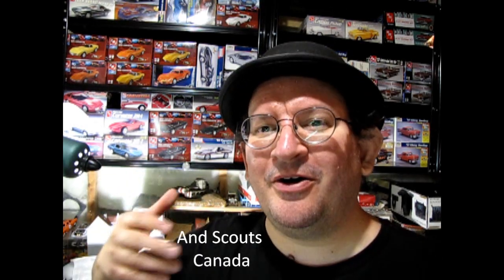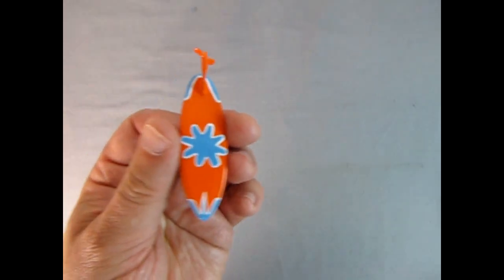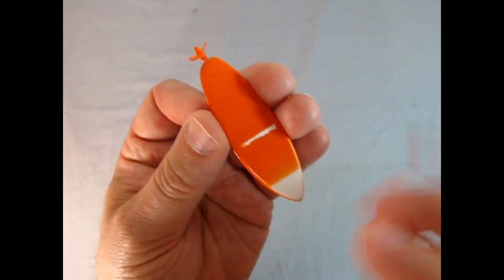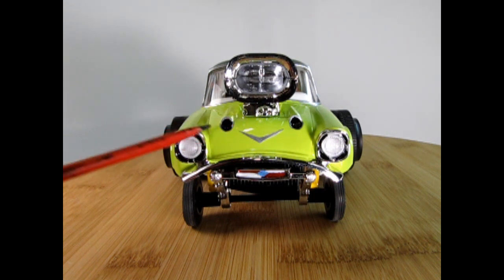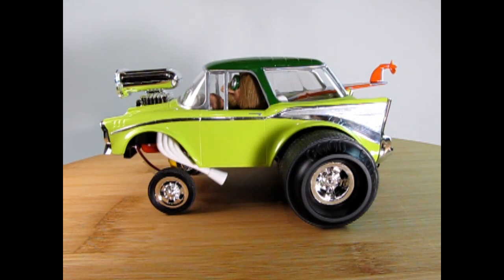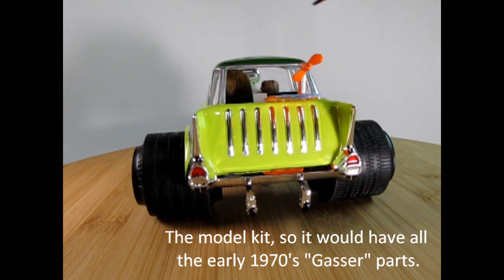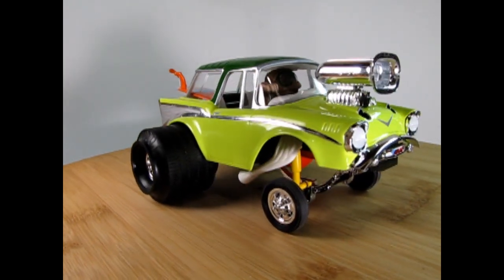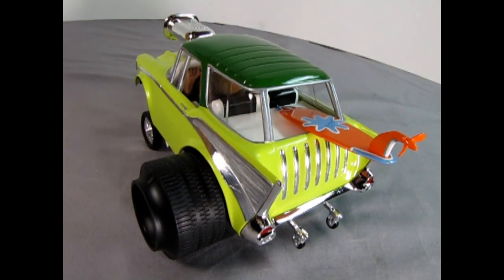Final Reveal Of The Revell Go Mad Nomad For The 2022 Deformed Cartoon Group Build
Today I have finished my Dave Deal Go-Mad Nomad model kit!

Well, I made the deadline just in the nick of time!
The paint has dried, the glue has set the Bare metal Foil has been applied and now it's time for the big reveal!

This sure was a fun little build and I thank Papa Dan and Col. Reb for hosting it. Details for this 2022 group build are listed below:

So my good friends Papa Dan and Col. Reb are hosting a group build for the month of September 2022 called the 2022 Deformed Carton Group Build.

In this group build, you can submit a video of a model that you want to build, and then progression videos of your work as you go along.

The details for the group build can be found on the HobbyTime With PapaDan's YT Channel

I am not hosting this Group Build, but I thought I would enter for something quick and fun to do while my kids return to school.

The model I want to build is the Go-Mad Nomad by Revell.
The kit was originally released in 1969, 1970 and again in 2014 and was designed by cartoonist Dave Deal.
My kit is the 2014 edition.

The Dave Deal Go-Mad Nomad model kit is part of a series of cartoon cars such as the ZZZZZ-28, '57 Chevy, Trans Um Tirebird, Spits Fire, The Baron and Van model kits which were part of the Deal's Wheels model kit series.

Revell Dave Deals Wheels Model Kits are quite simple to assemble, and a joy to paint. The instruction sheet reads more like a Saturday Morning Cartoon than serious model car instructions. The "Story" for this instruction sheet is all about a Surfin' Hippie that gets lost somewhere in the country and asks a local farmer for directions to the beach.

Good luck on your model kit build and we'll see you on YouTube!